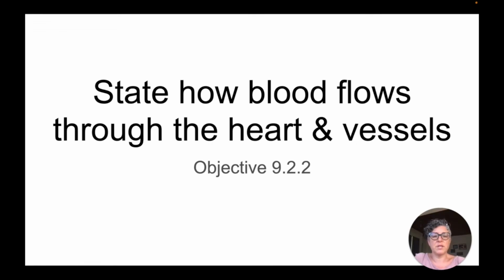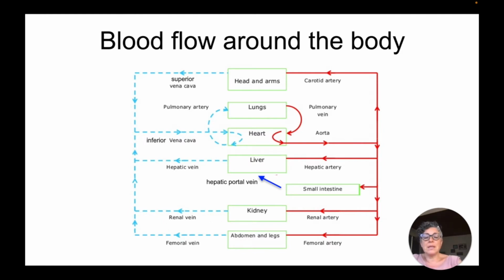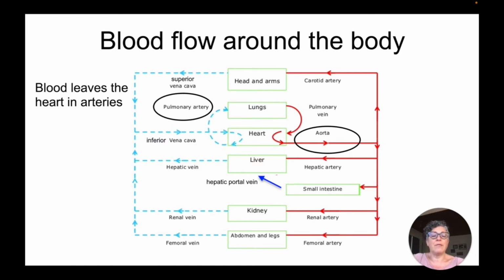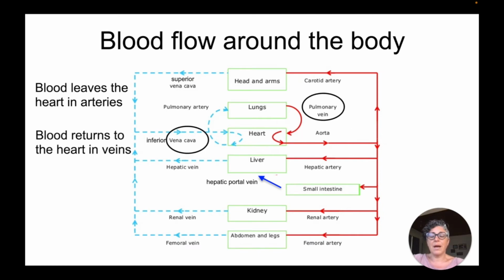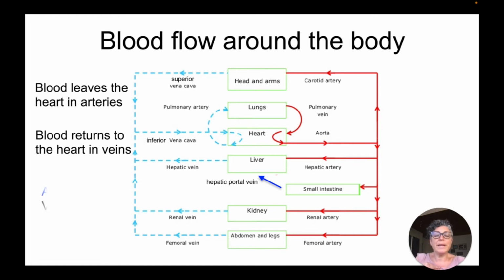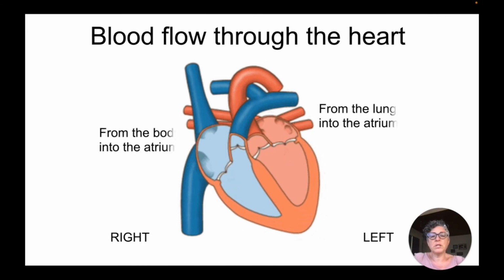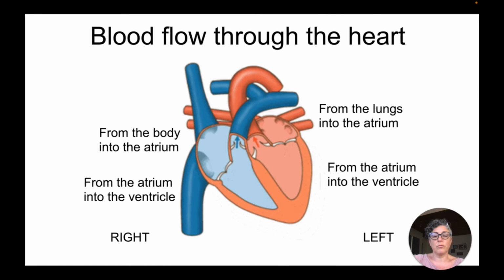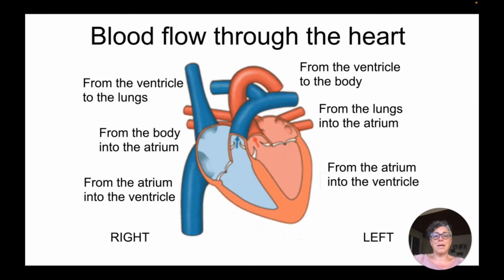IGCSE Biology Cambridge syllabus 9.2.2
Objective 9.2.2 on the flow of blood through the heart from the Cambridge CAIE 2025 syllabus for IGCSE Biology.